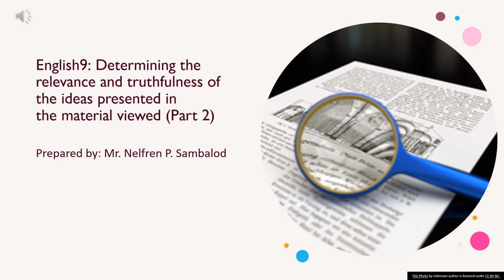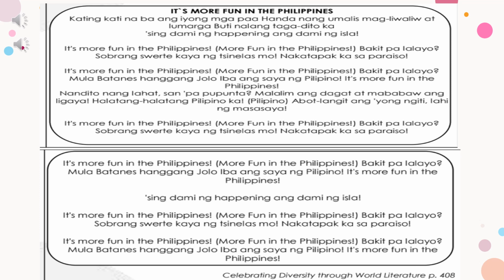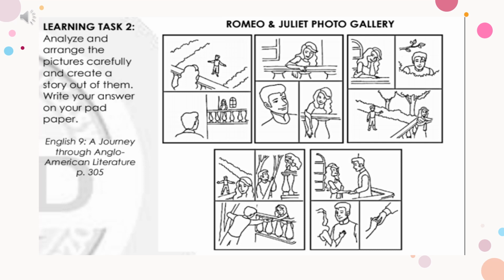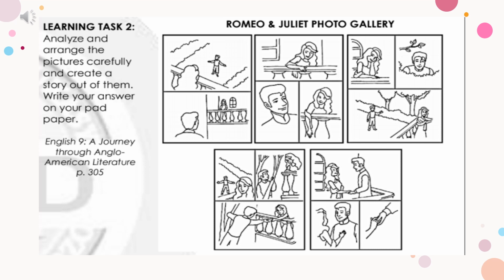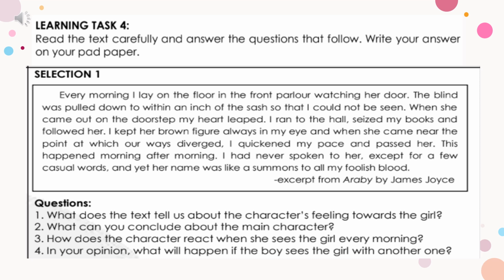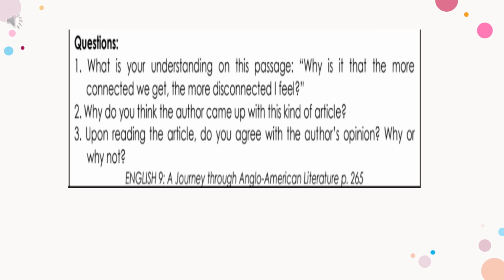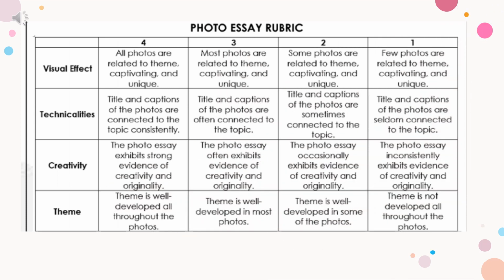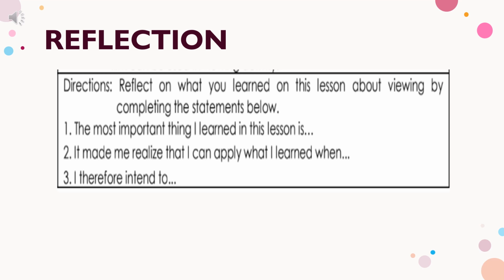English9:Determining relevance and truthfulness of the ideas presented in the material viewed Part2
Quarter 3 Week 4, Watch this video for better understanding of the week's lesson.